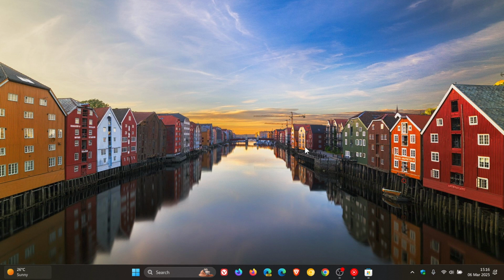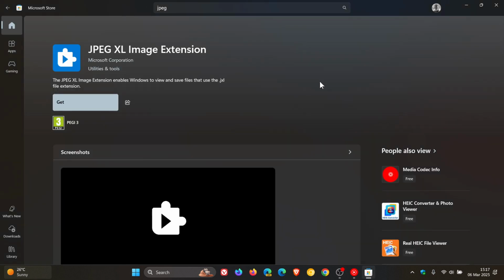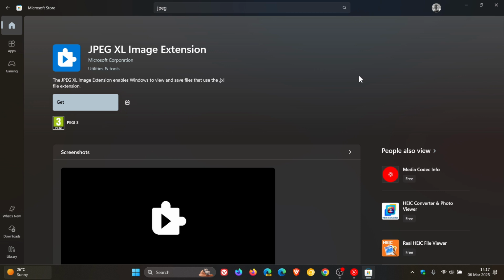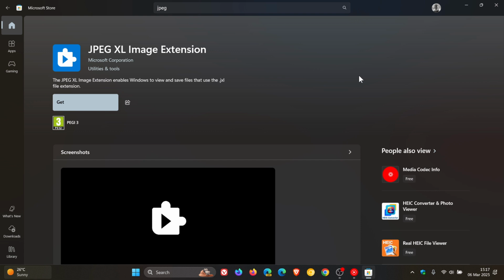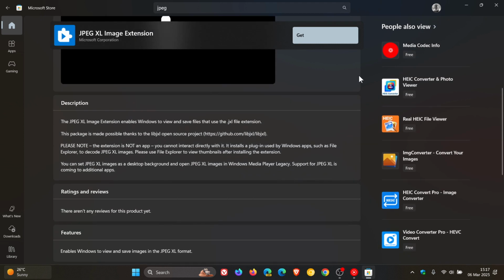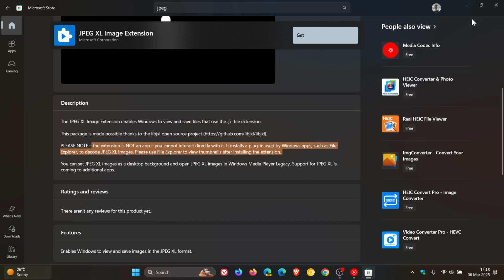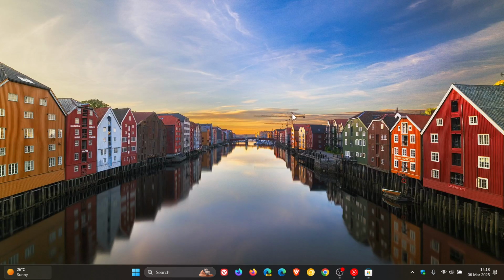Windows 11 24H2 Now Supports JPEG-XL Image Format: How to Enable it